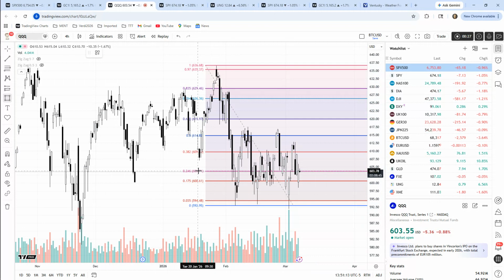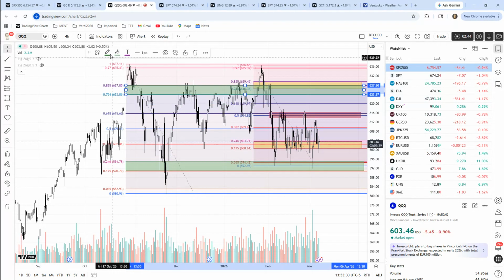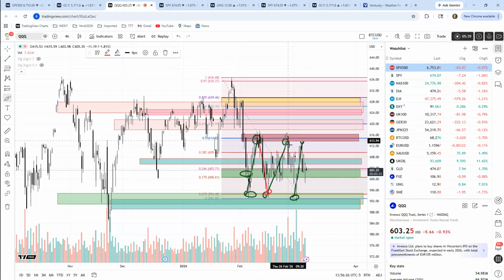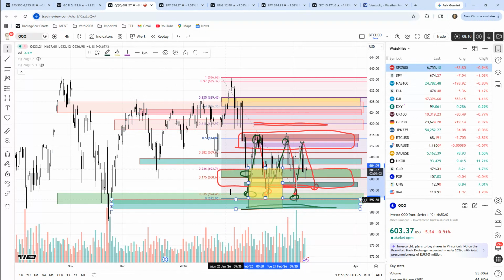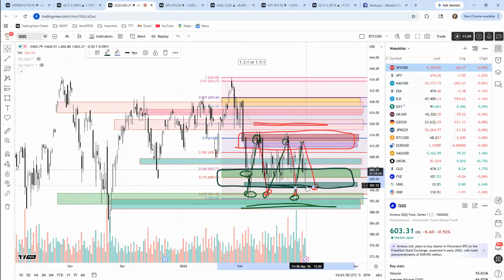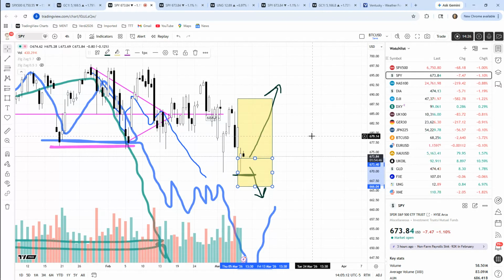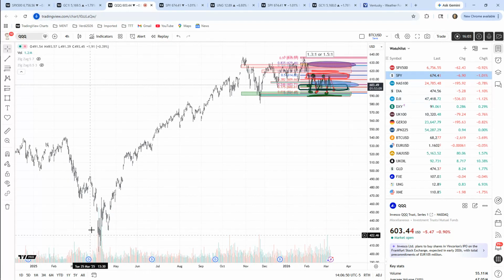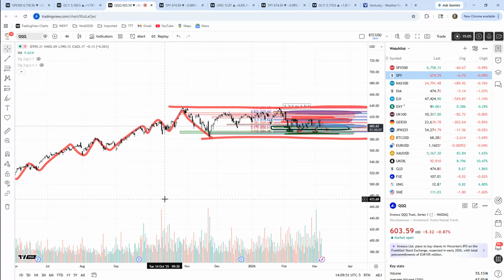Fibonacci Defense Levels For Amy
In this video, we explore Fibonacci Defense Levels and how they can help traders identify critical support and reaction zones in the market. Using Amy’s setup as an example, we break down how price interacts with key Fibonacci levels and how traders can use these areas to manage risk and protect positions.

Topics covered: • What Fibonacci Defense Levels are
• How to identify key Fibonacci zones
• Why these levels matter for market structure
• Risk management around support and resistance
Understanding these levels can help traders make more disciplined and strategic decisions.